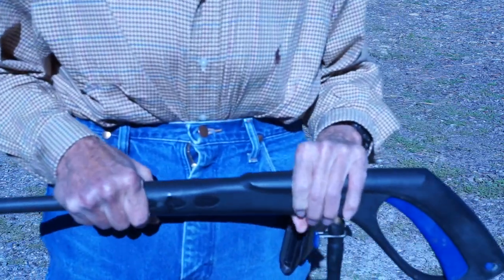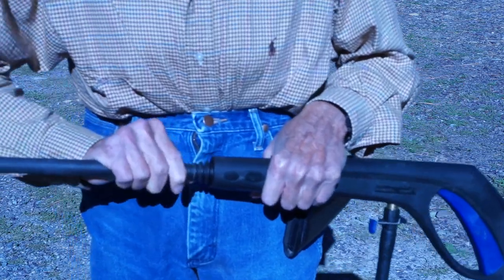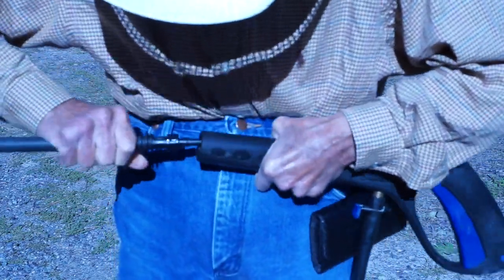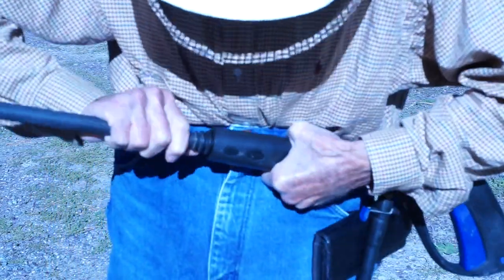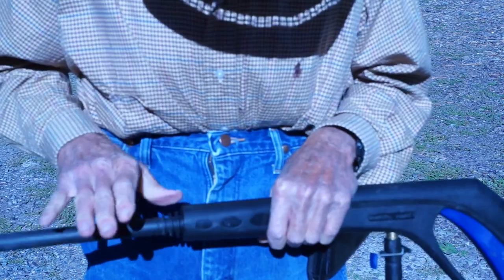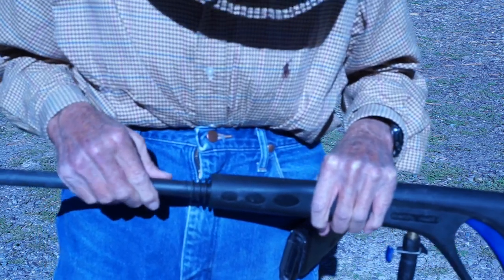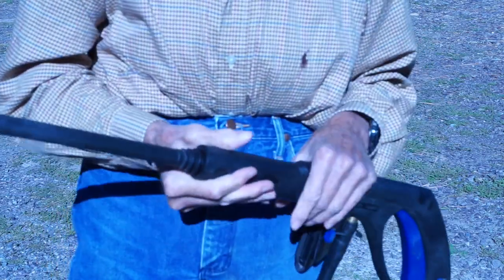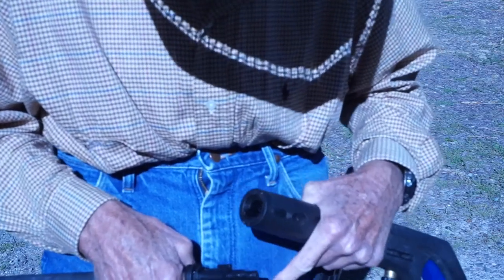AR Pressure Washer Wand Removal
If you have an  AR Blue Clean 383 pressure washer this is a short video on how to remove the wand from the gun. Yes it should be self evident but it wasn't to me.  I bought a $45 gun replacement because I couldn't get the wand out to change to the soap dispenser. Once I figured out what needed to be done on the spare gun I was able to get the wand on the original gun out.